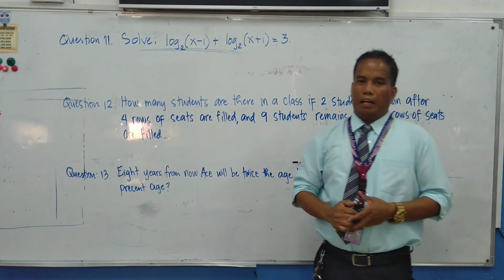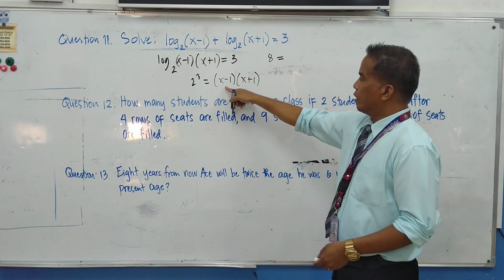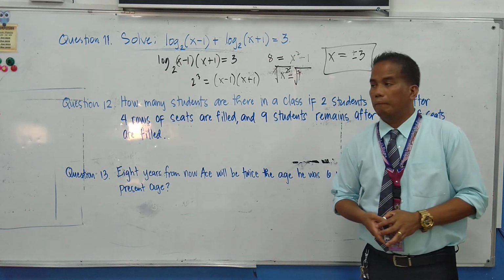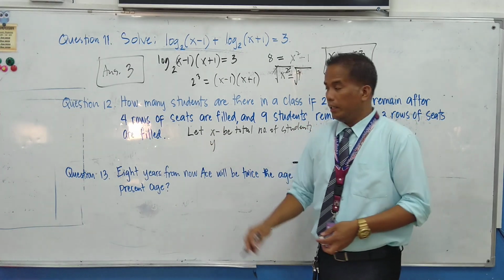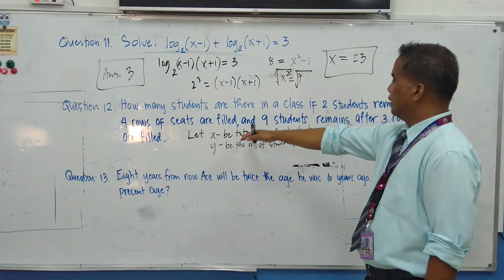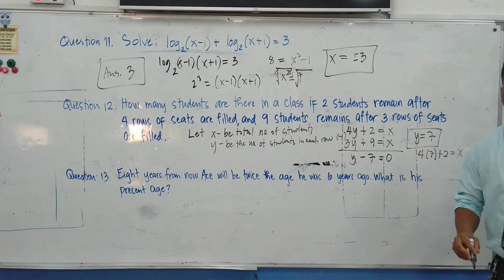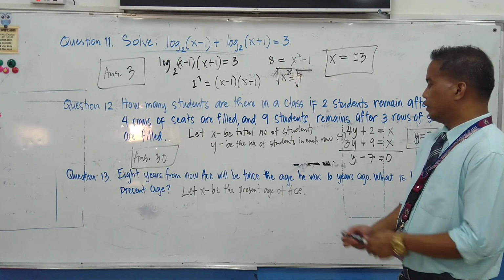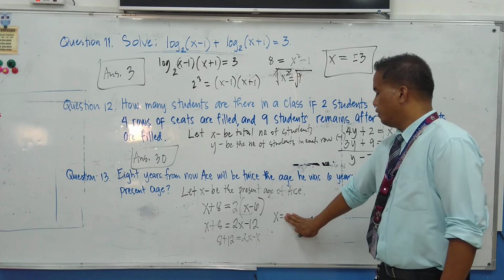General Math Review (Day 6) Questions # 11, 12, &13